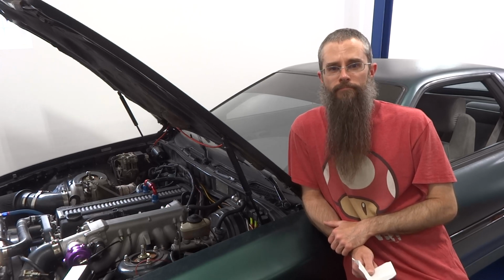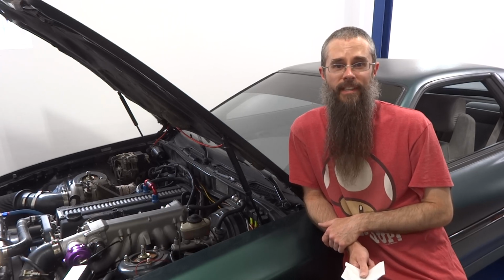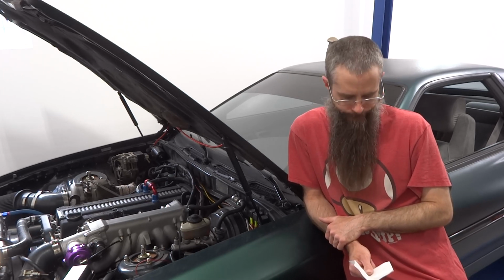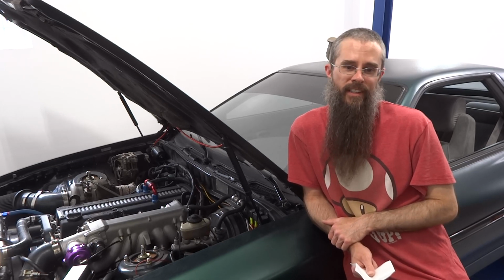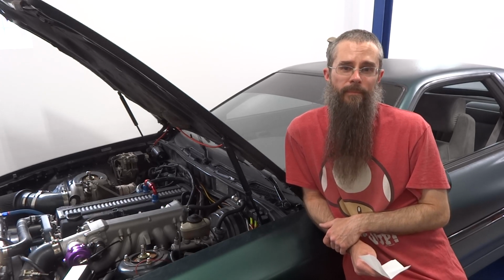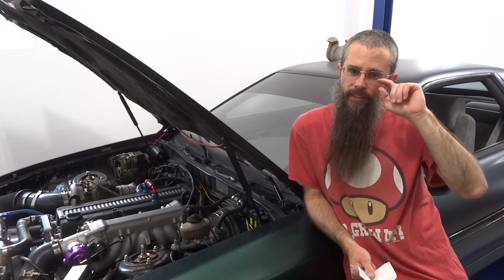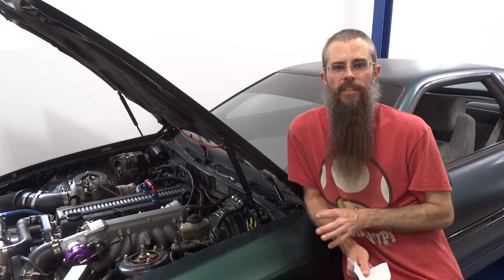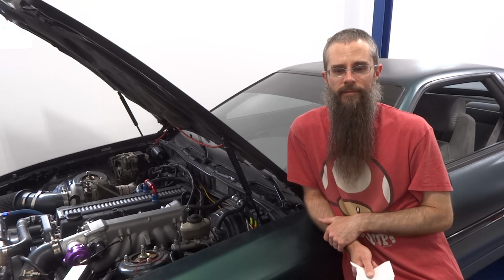Brad's G25-660 swap, 1JZ Supra, Part 2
Today, let's take a moment to understand why in the world I'm putting a smaller turbo on a Supra. WHO DOES THAT?!

I do, that's who. Just trust me on this one folks, I've got a hunch...